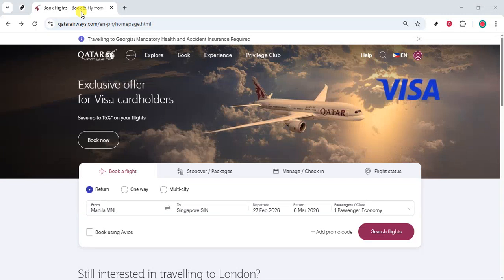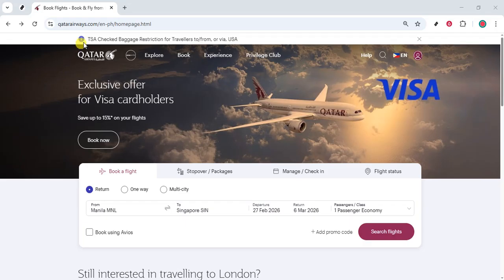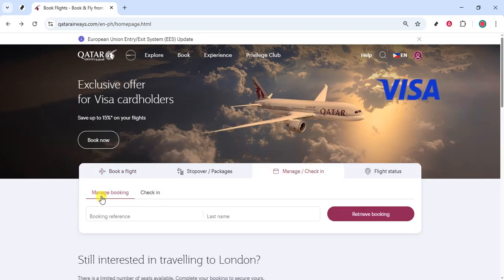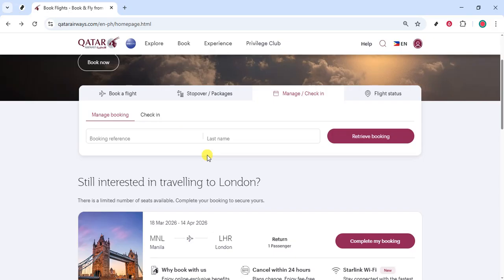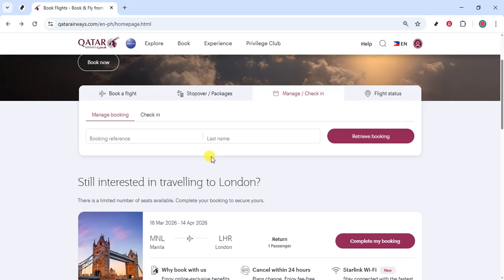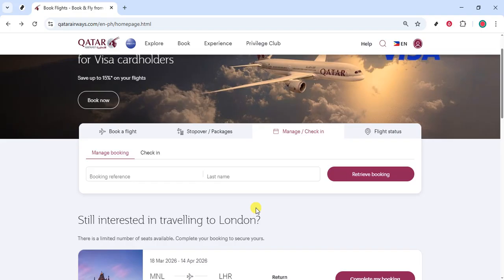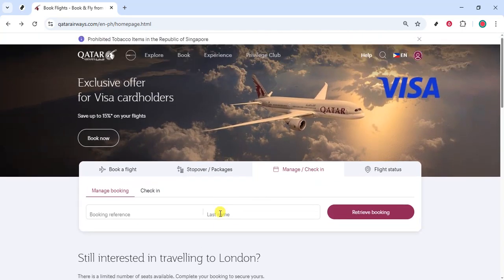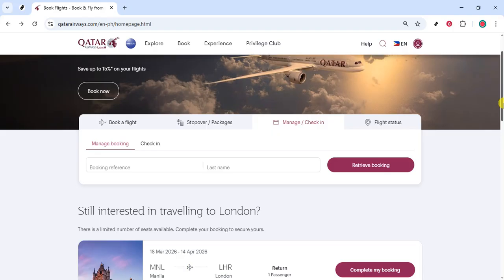How To Get Qatar Airways Flight Upgraded (2026) (Best Method)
Learn how to get your Qatar Airways flight upgraded with this simple and easy-to-follow tutorial. This beginner-friendly guide shows you step by step how to upgrade your seat using Qatar Airways online booking, app, or loyalty program. Follow these tips to enjoy premium seating, business class, or first class upgrades on your next Qatar Airways flight. Whether you want to maximize comfort or use Avios points, this video covers everything you need to know for a smooth flight upgrade.